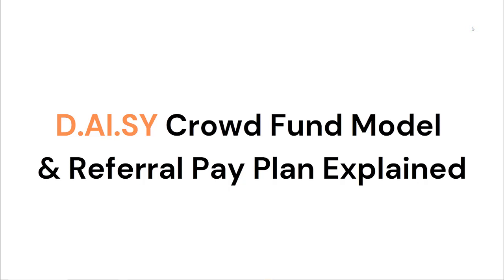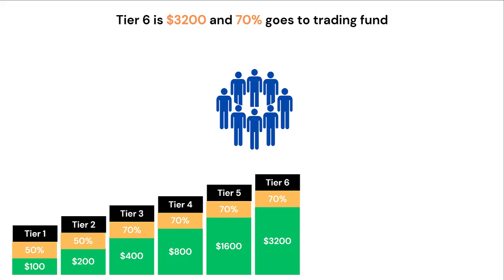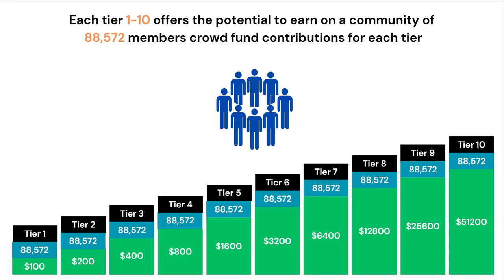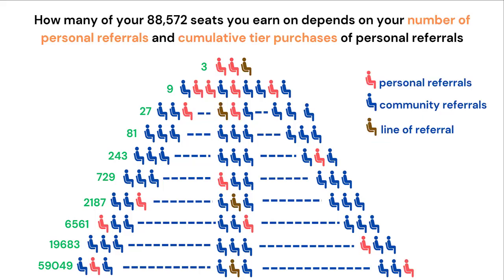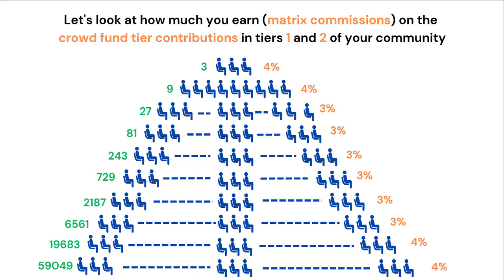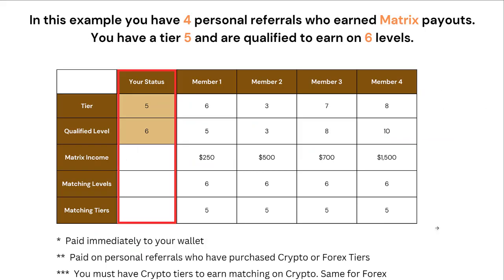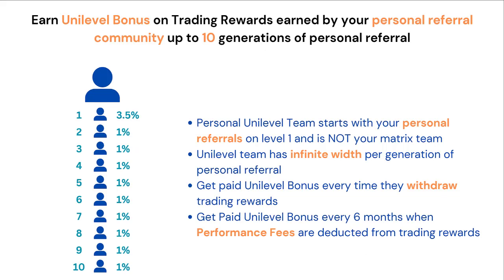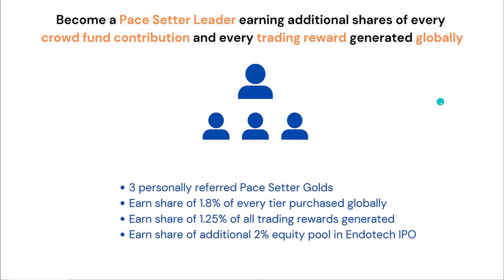Daisy Business Model and Pay Plan Explained July 3 (15 Mins)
Daisy Business Model and Pay Plan Explained July 3

A concise overview of what is the Daisy Crowd Fund Model and an explanation of the basics of the referral pay plan.

Download the PDF of the presentation below